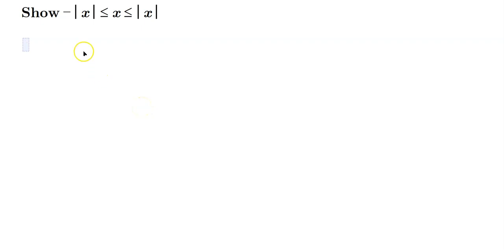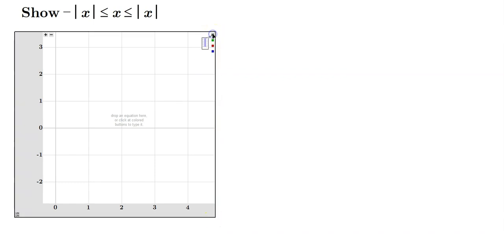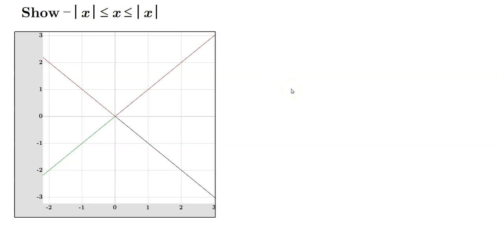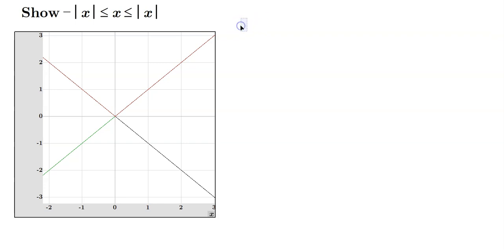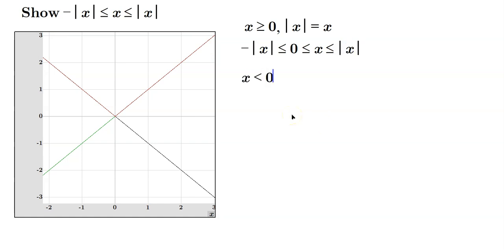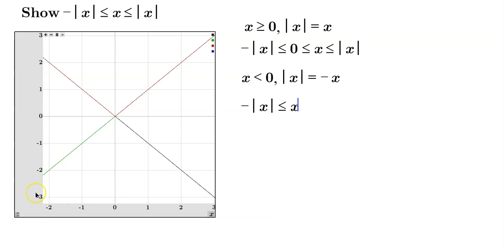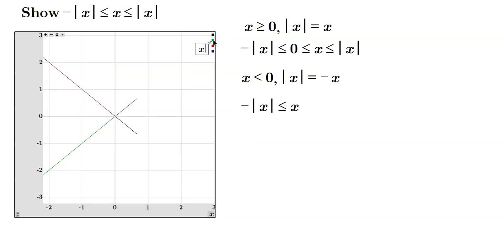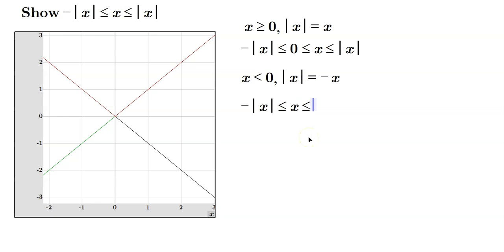Show that the inequality in the thumbnail is true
Please buy this unique, available only here t-shirt Show that the inequality in the thumbnail is true. This is an essential inequality for real analysis.